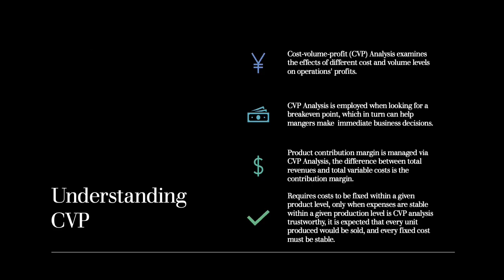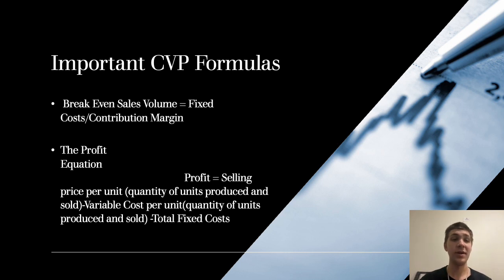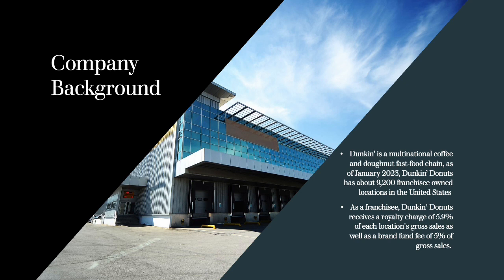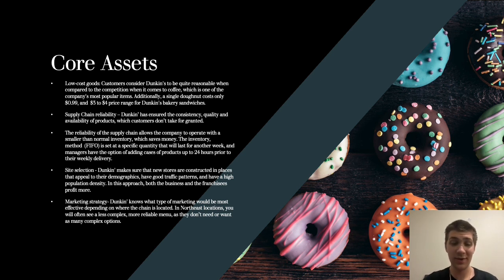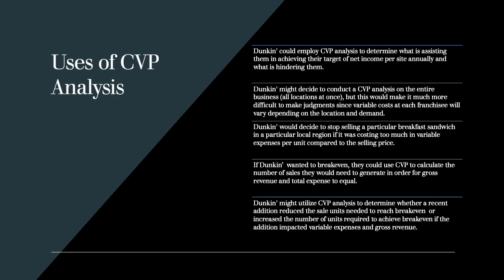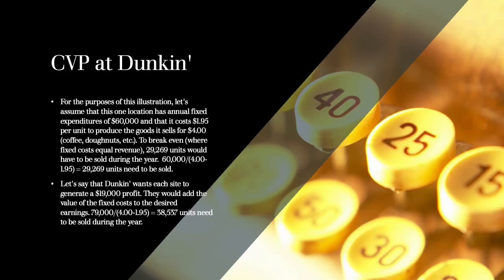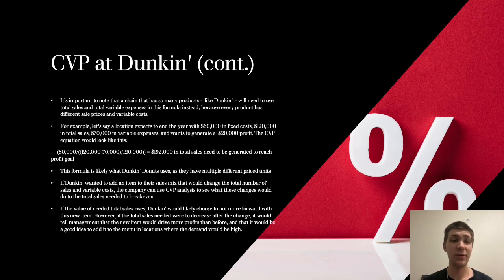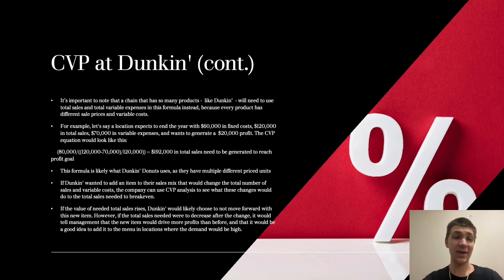CVP Analysis at Dunkin' Donuts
Javionn Sims Columbus
James Asch
Justin Somers